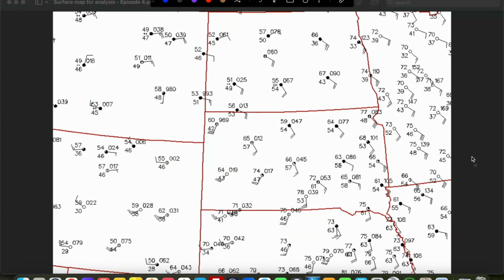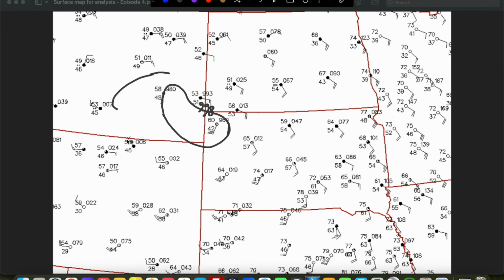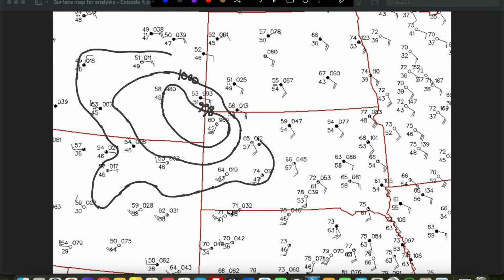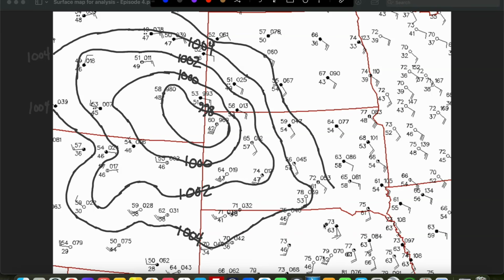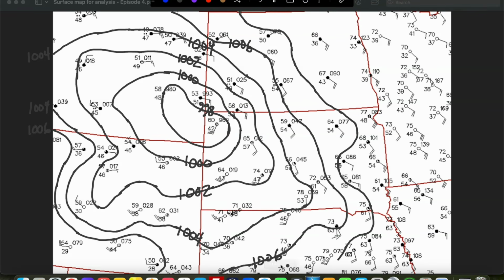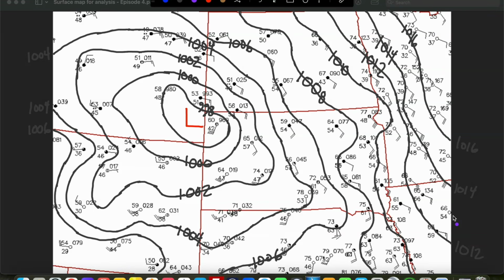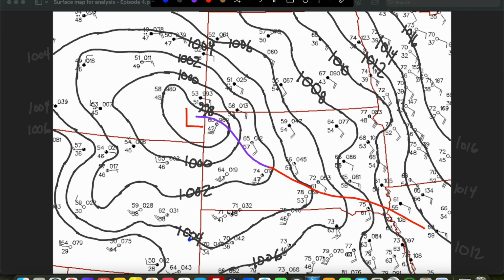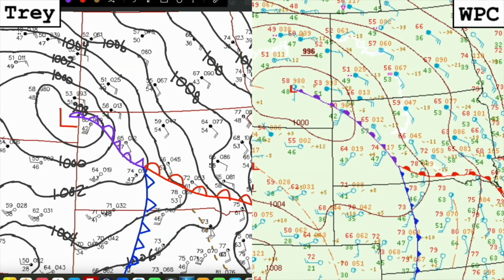STOP Guessing Where Storms Will Form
Whether you're a beginner or aspiring storm chaser, mastering surface map analysis is the key to predicting where tornadoes will form — and today's real-world setup will show you exactly how it's done. By the end of this video, you'll know how to draw isobars, identify frontal boundaries, and read the atmospheric clues that separate a dangerous tornado day from an ordinary one.

00:00 Drawing the 998 mb Isobar
01:46 1000 mb Isobar Analysis
03:17 1002 mb Isobar: Complex Patterns
05:24 1004 mb Isobar Step-by-Step
08:20 1006 mb Isobar Analysis
10:26 1008 mb Isobar Analysis
11:58 1010–1016 mb Outer Isobars
14:09 Placing the Surface Low & Fronts
15:23 Understanding Occluded Fronts
15:58 Drawing the Occluded & Warm Front
17:29 Cold Front Placement Techniques
18:53 Dry Lines & Differential Heating
19:41 Verifying Your Surface Analysis

In this in-depth tutorial on surface map analysis for tornado forecasting, storm chasing educator walks viewers through a real-world Northern Plains weather setup spanning North Dakota, South Dakota, Montana, Wyoming, Nebraska, Iowa, and Minnesota. This is the kind of hands-on, step-by-step synoptic meteorology training that separates casual weather enthusiasts from skilled storm chasers.

The tutorial begins with a complete isobar analysis, starting at the lowest pressure center near 996.9 millibars in Southeast Montana and working outward every two millibars — from 998 all the way through 1,016. Viewers learn how to draw isobars by following wind direction, splitting the difference between station pressures, and handling tricky scenarios where isolated low-pressure stations create irregular, "wonky" contours. The importance of labeling isobars as you go and using wind barbs to guide curvature is emphasized throughout.

Once the pressure analysis is complete, the tutorial shifts to frontal placement — one of the most nuanced skills in surface map analysis. The instructor identifies the surface low center, then carefully places an occluded front through the wind shift zone in Northwest South Dakota, explaining how the lack of a strong temperature gradient is itself a diagnostic clue. From the triple point, a warm front is drawn eastward through Southeast South Dakota and into Northwest Iowa, guided by the classic southerly-to-southeasterly wind shift pattern. A cold front is then draped southward through Western Nebraska, relying heavily on wind shifts where pressure tongue evidence is subtle.

The video also covers differential heating boundaries and dry lines in the warm sector, highlighting a subtle moisture gradient and wind shift in Nebraska that could serve as a storm initiation focus point during a chase day.

The tutorial wraps with a verification step, comparing the hand-drawn analysis against a computer-assisted surface map. Minor differences in occluded front placement are discussed openly, reinforcing that surface analysis is a subjective skill that improves with practice. Additional tools like isodrosotherms and isotherms are mentioned for more complete situational awareness.

This video is essential viewing for anyone studying synoptic meteorology, preparing for a storm chasing season, or working toward a deeper understanding of severe weather forecasting.